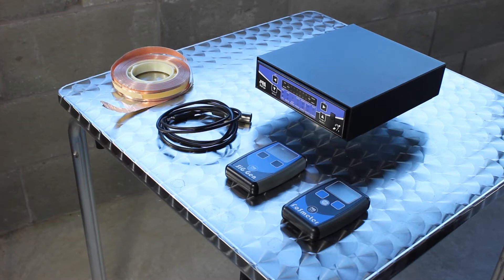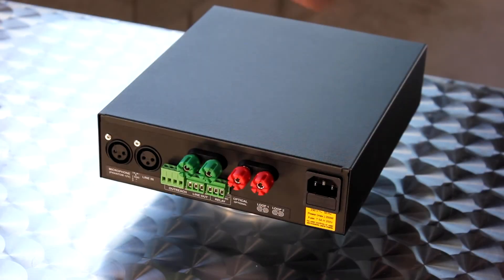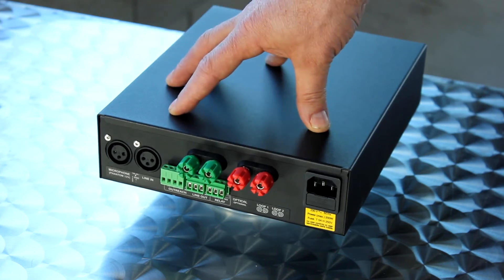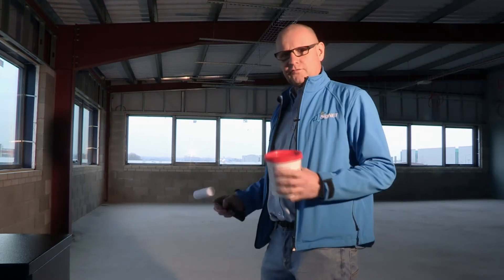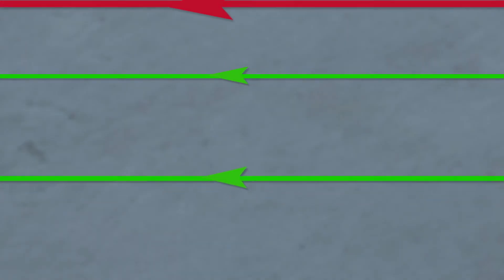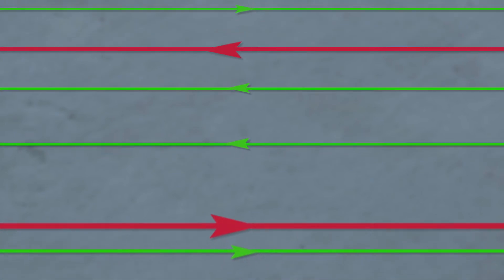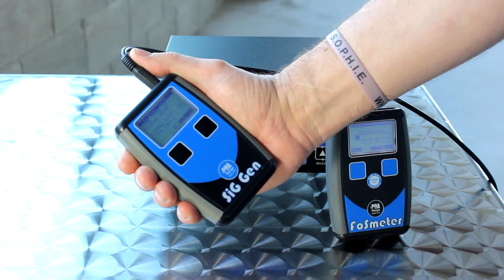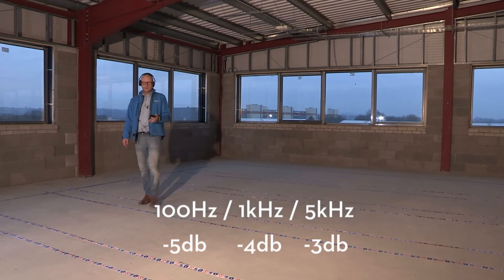How to install a Phased Array Loop System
A short video explaining showing how to install a floor level phased array hearing loop system, narrated by Tremayne Crossley of C-TEC's sister company SigNET AC Limited. For information on C-TEC's phased array loop systems visit pda-loops.com

Chapters:
0:00 Tools & Equipment
1:31 Before laying the loop
1:55 Laying the loop
4:04 Testing